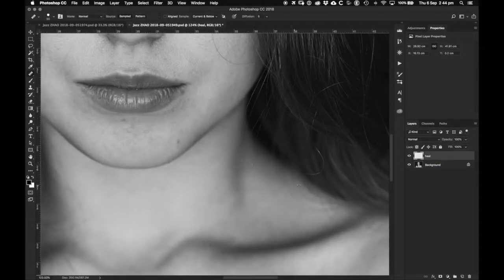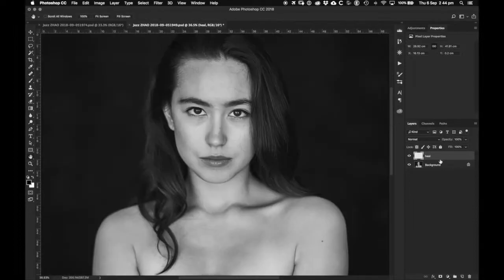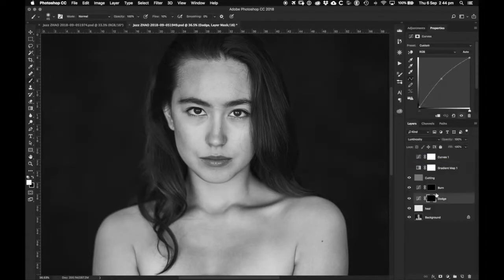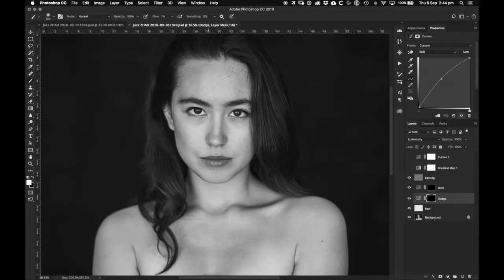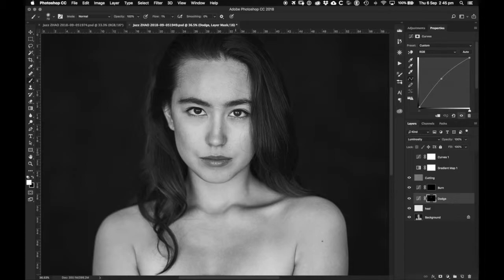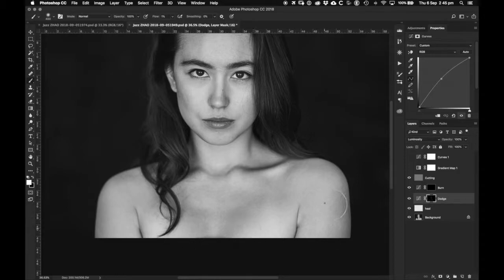Jazz ZHAO Speed Retouch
Jazz ZHAO @adventures_of_jazz